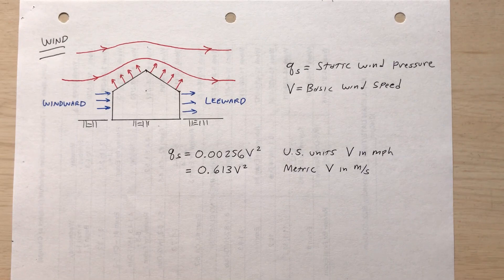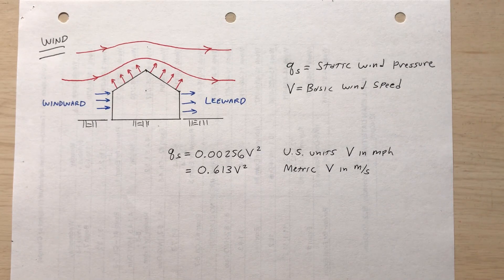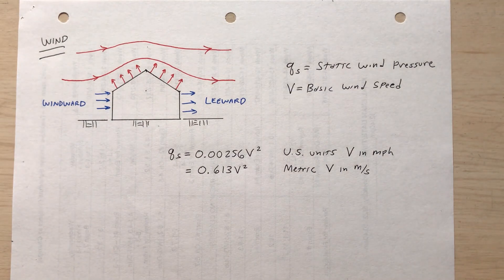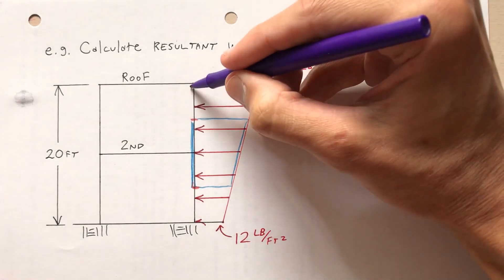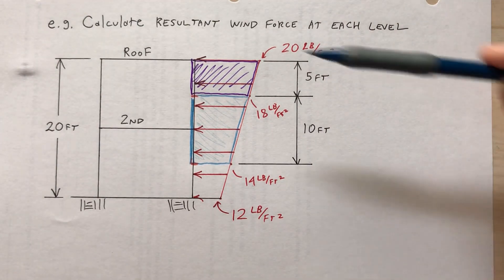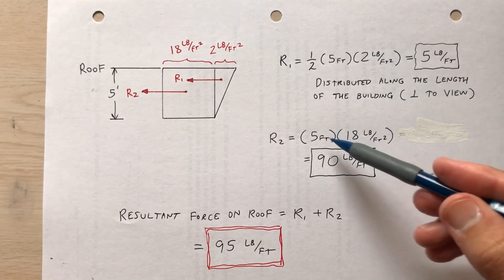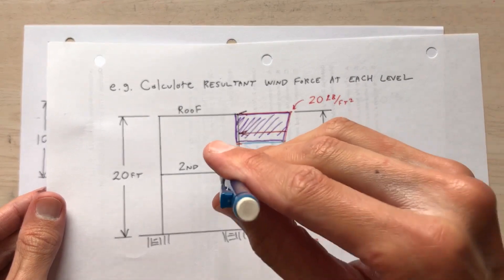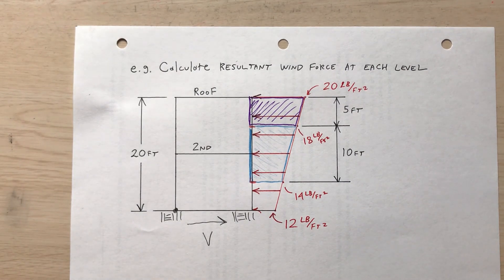Structural Analysis For Civil Engineers: Wind Load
For my introductory structural analysis course at SDSU.  A simple example of a building subject to a wind load.